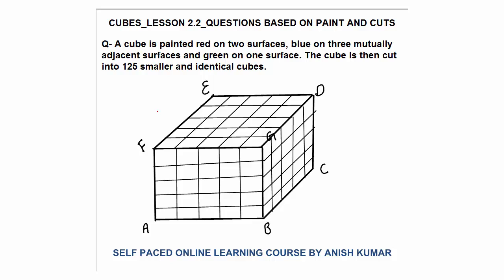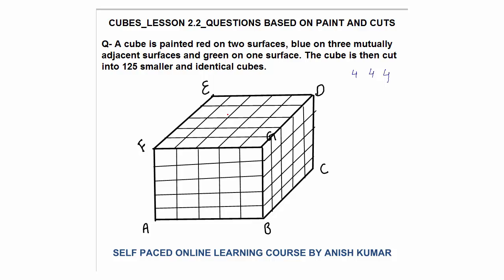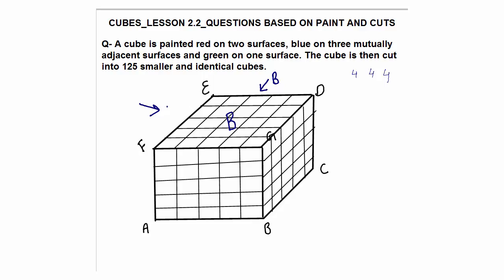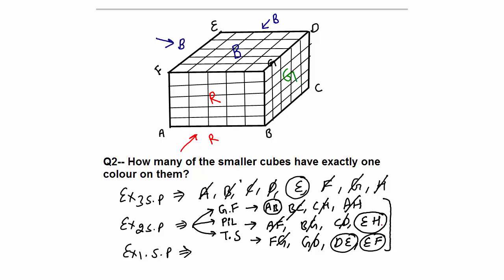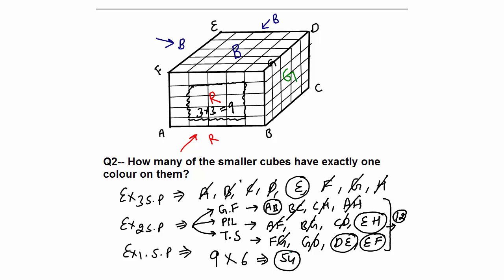CUBES_LESSON 2.2_QUESTIONS BASED ON 3 COLORS PAINTED CUBE CUT INTO 125 SMALLER PIECES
In this Video I have explained – if we painted a cube by 3 colours red, blue and green on adjacent surfaces and then cut the cube into 125 smaller pieces, how many of the cubes will have exactly 1 colour, how many of cubes will have exactly 2 colours etc.